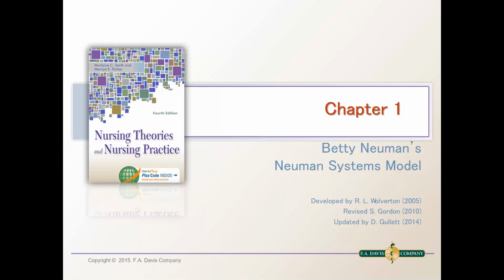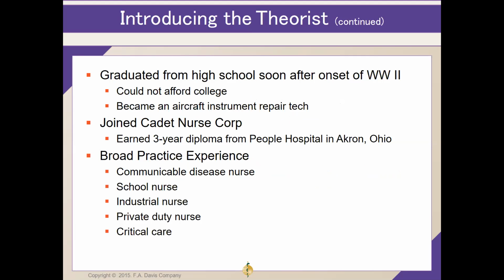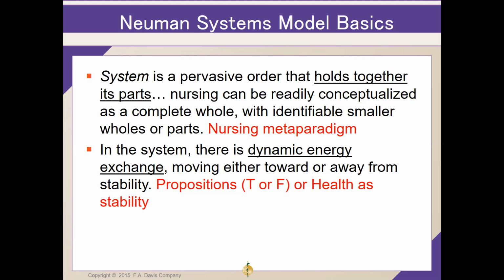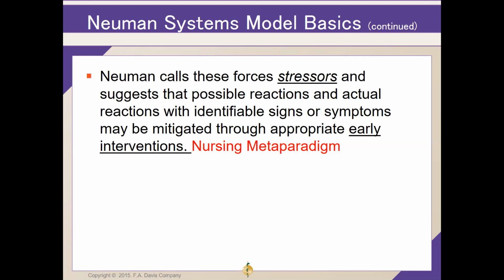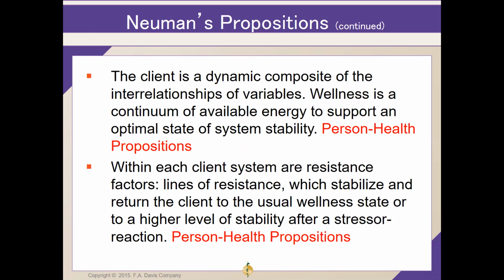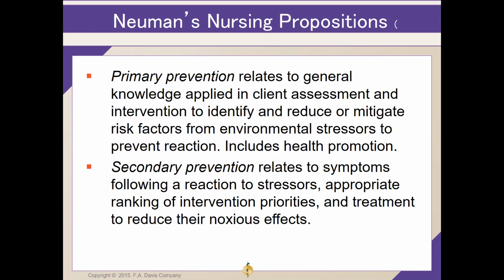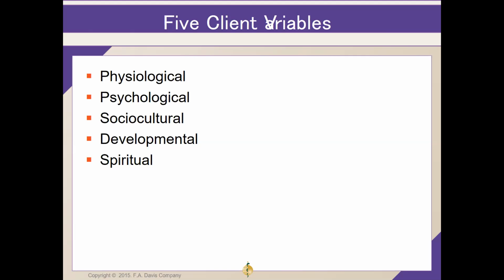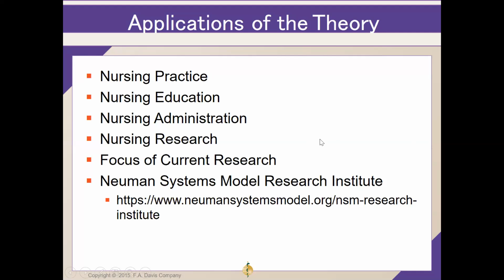Neuman's System Model and the Metaparadigms of Nursing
NUR5040 lecture on Neuman's system Model